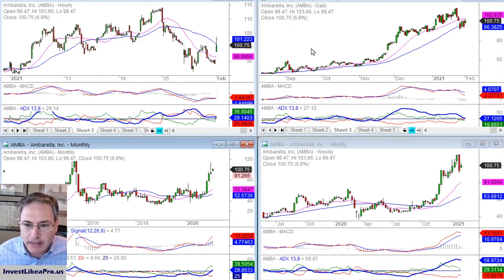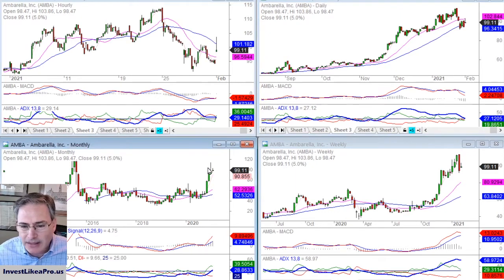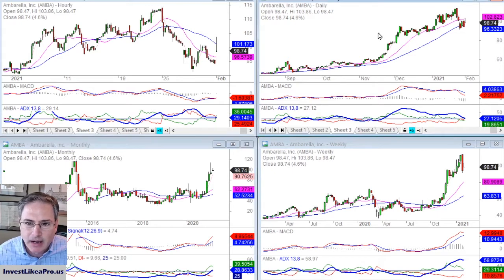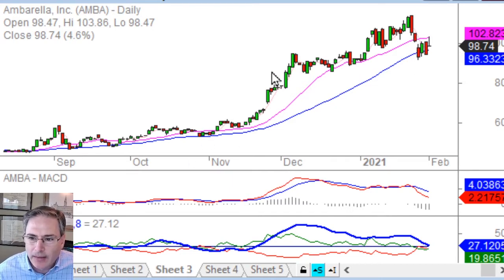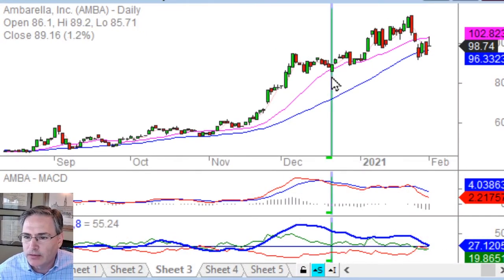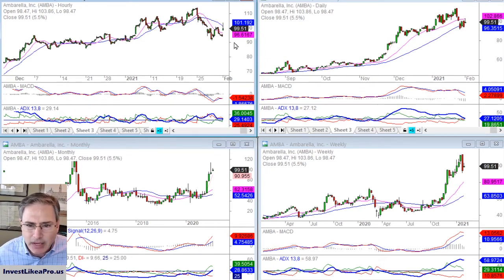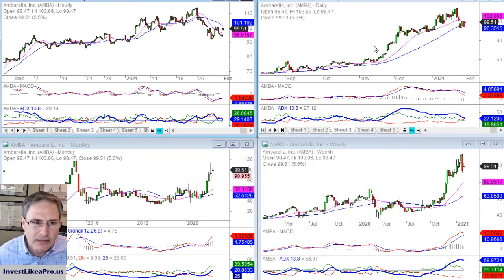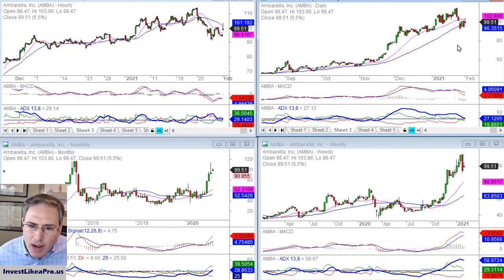Multiple Time Frame Trading - Which TimeFrames Do I Trade?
Joe answers a question related to trading in multiple timeframes.  There are 2 important criteria to help determine which timeframes are the best to trade.  Learn these two important factors to improve your accuracy.

There will be a new video on ADX coming out on Sunday.  Joe has combined some of his best content on ADX of the past year to give an in-depth look at this important indicator.